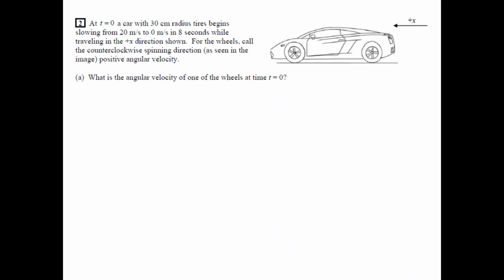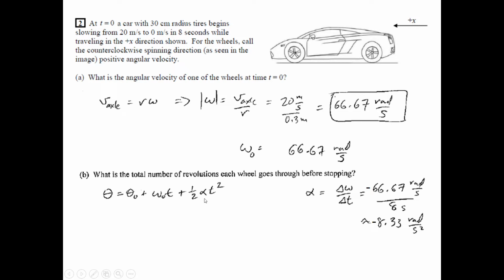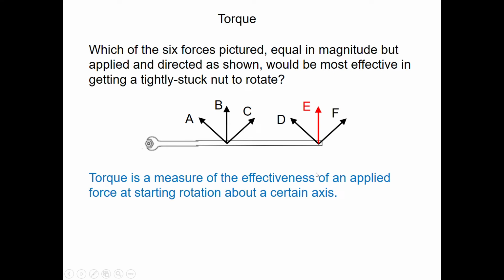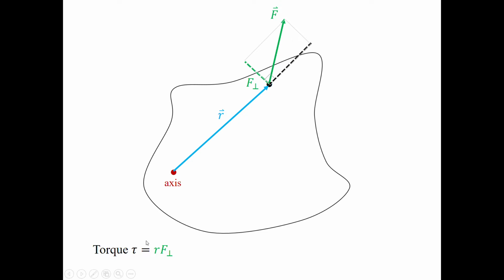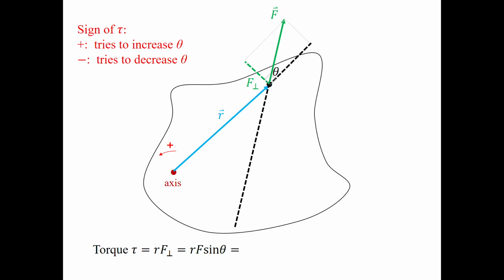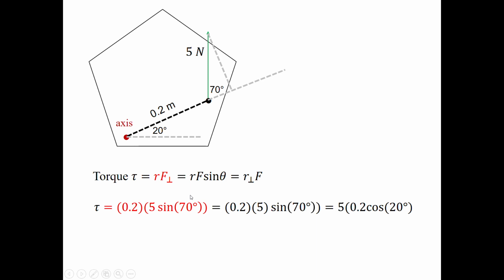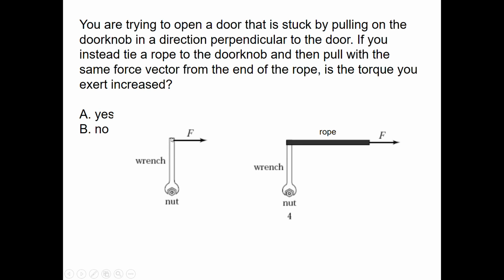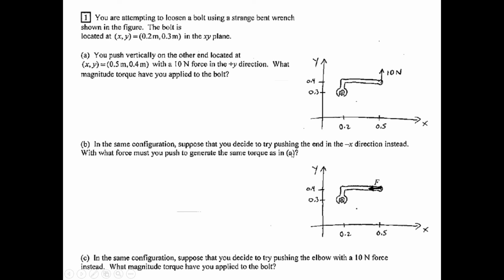p110 lecturevideo Gch8 torque1 sp20